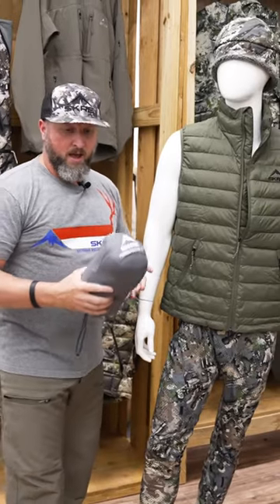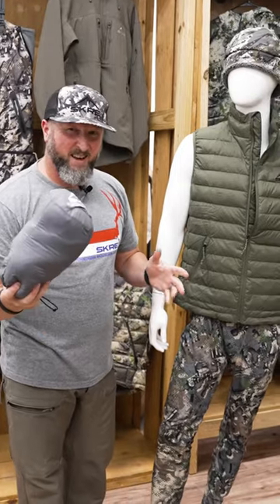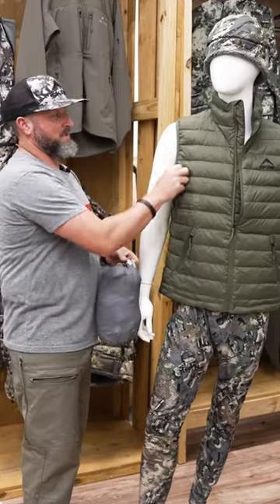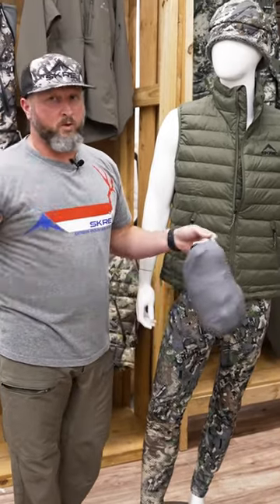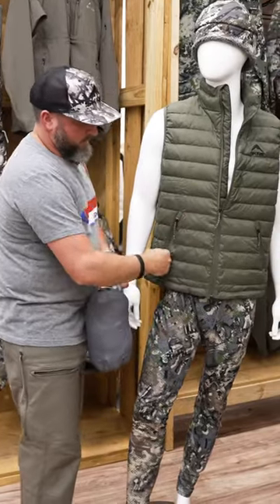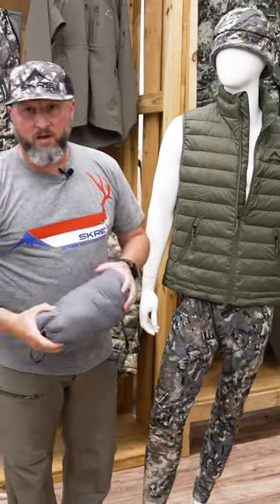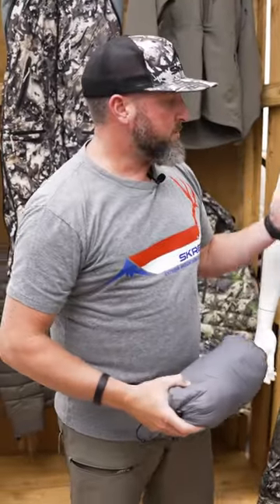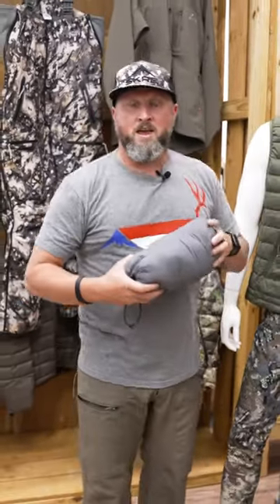Introducing the Ptarmigan vest! We are super excited for this new product!